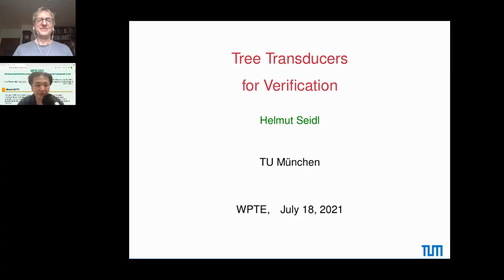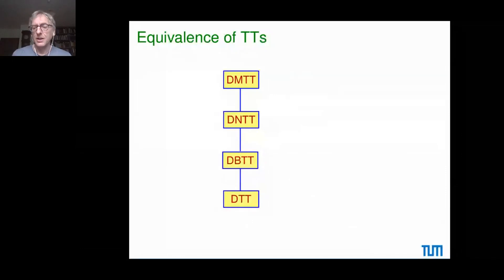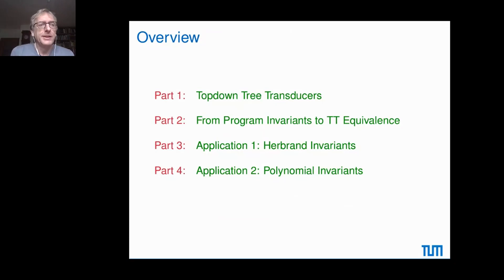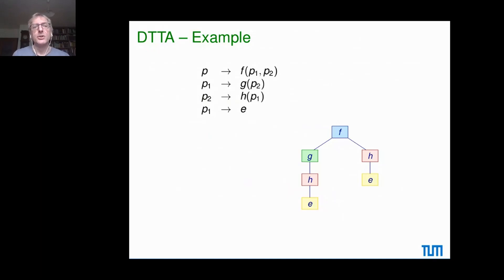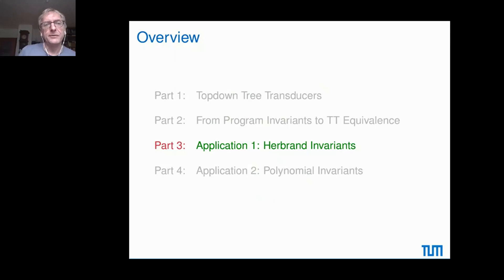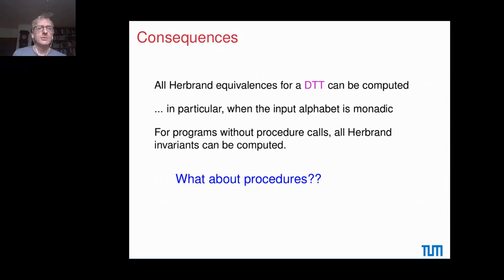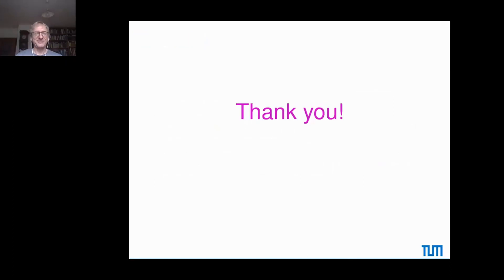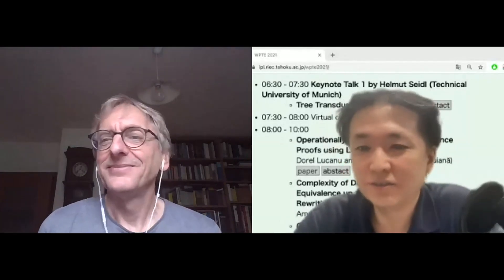[WPTE 2021] Tree Transducers for Verification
WPTE 2021
Keynote talk

Presenter:
Helmut Seidl

Title: Tree Transducers for Verification

Abstract:
In this talk I will review connections between variations of the equivalence problem for topdown deterministic tree transducers and verification problems for imperative and certain functional programs.

While (macro) tree transducers themselves can be viewed as certain (simple, yet expressive)
functional programs recursively operating on structured inputs, the relationship of their equivalence problem to the verification of invariants of imperative programs is, perhaps, not so obvious.

Some of these connections will be highlighted, in particular, with respect to inter-procedural verification of imperative programs.